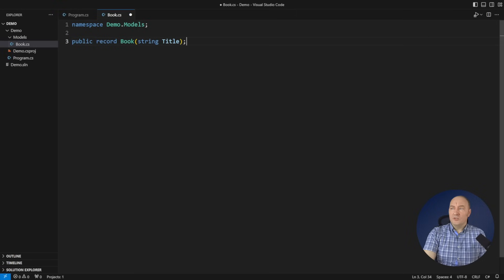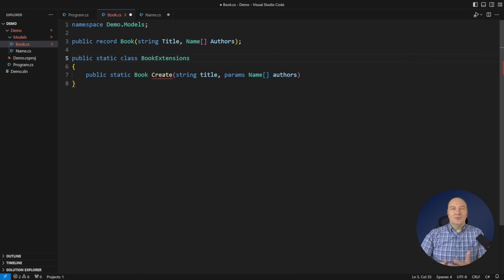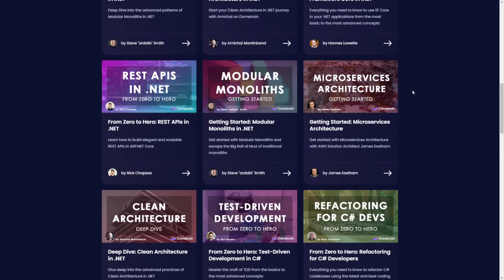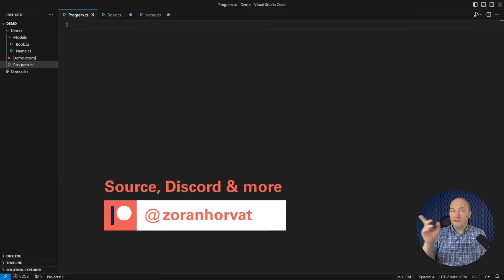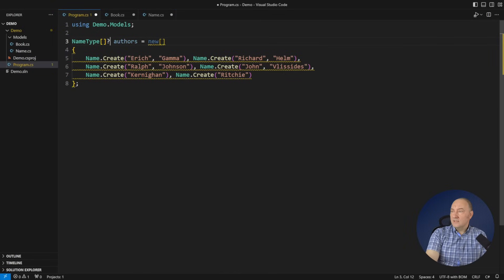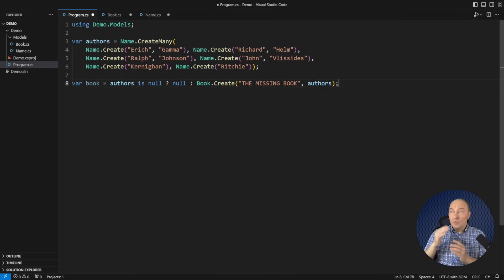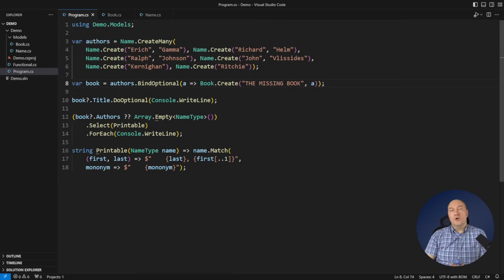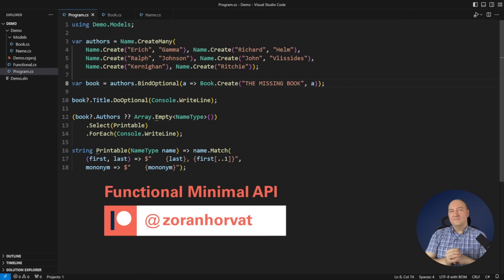Master the Design of Functional Types in C#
The 1980s are over. The new C# does not work well with old habits. Get rid of them and dive into modern-day programming.
The road to learning begins with understanding why C# becomes progressively more functional with every new version. Yet, most C# programmers do not know what is functional there or how to use it correctly.
This video explains the fundamental techniques of designing functional types in C#. Learn how to utilize the rich syntactic support for functional types in the modern C# and benefit from the novel design methods.
A word of caution: Anyone attempting to benefit in an object-oriented way from the new functional C# syntax will only find frustration and misery. Open your mind and embark on this journey!